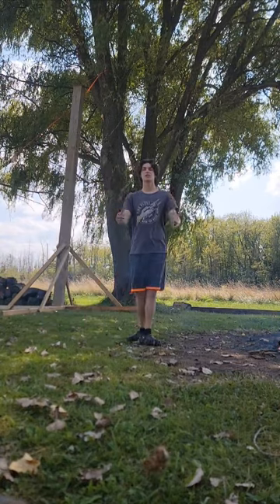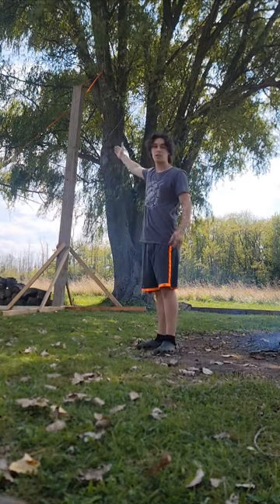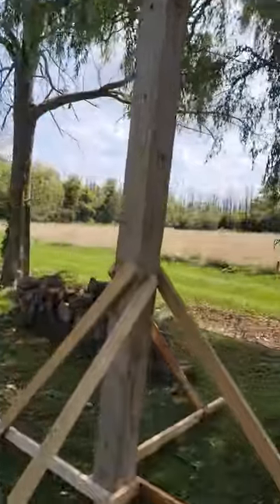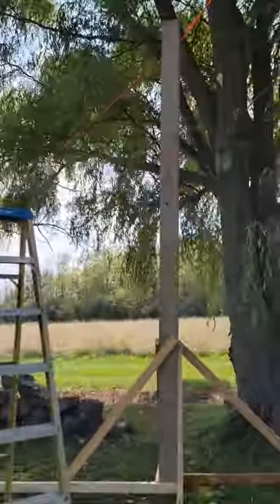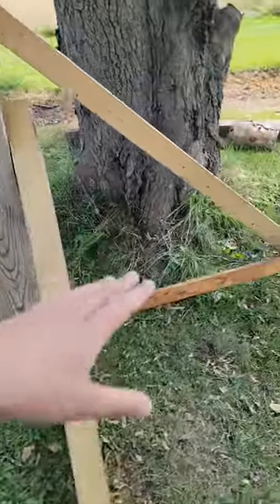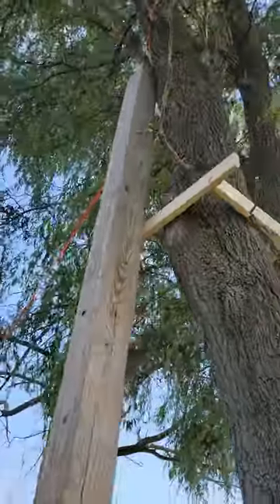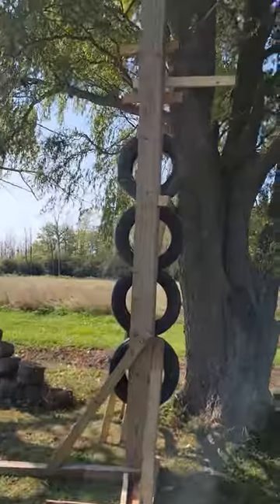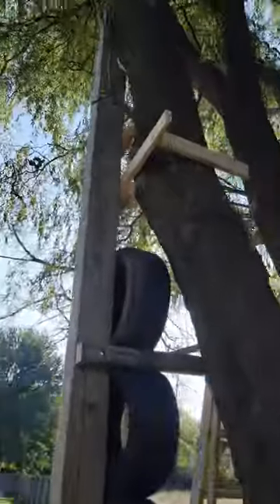how to escape your GF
oh freak yeah, we are building a rope climber thing like the one at santa monica pier !